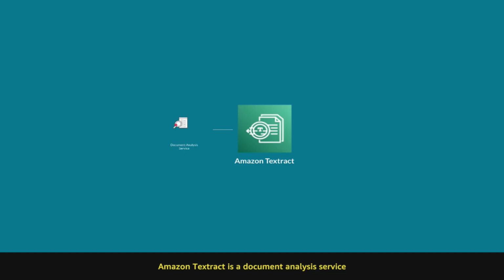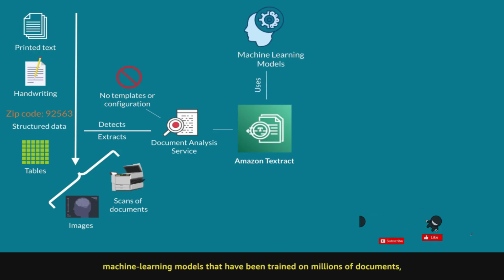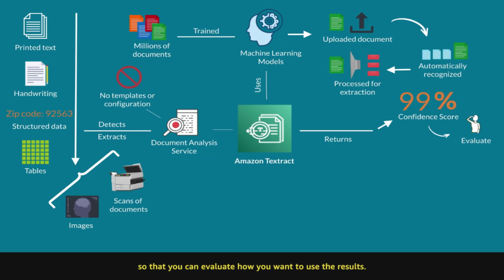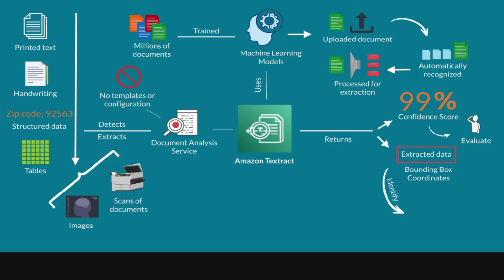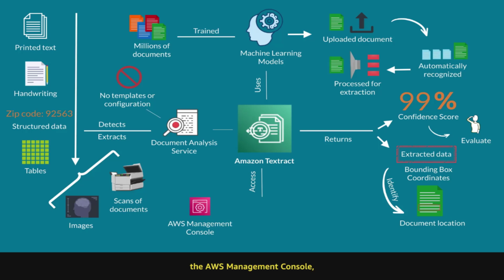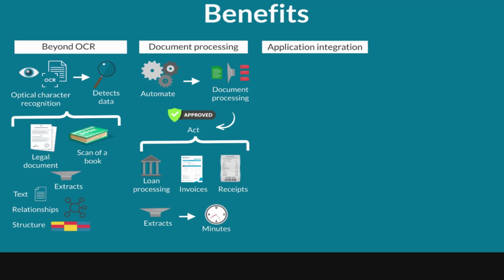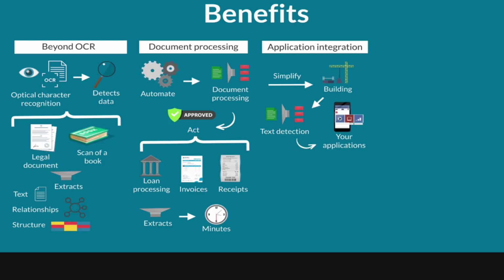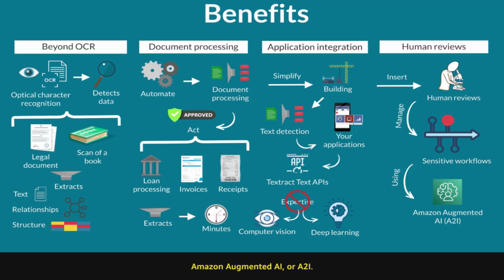V110 | AWS tutorials for beginners | Amazon Textract Overview